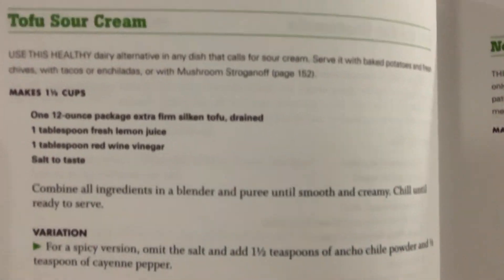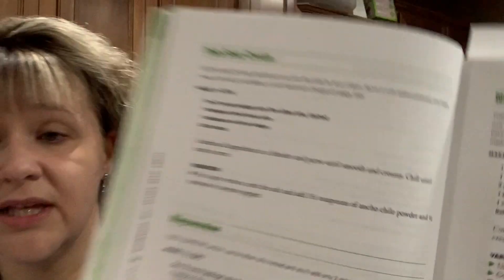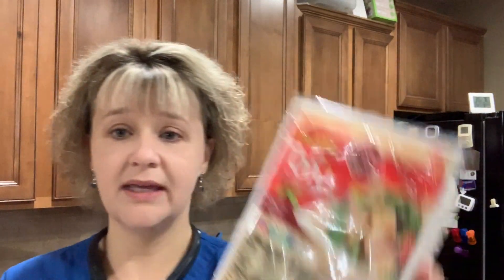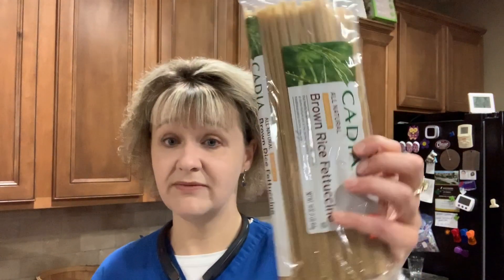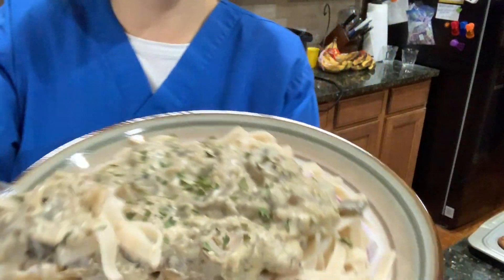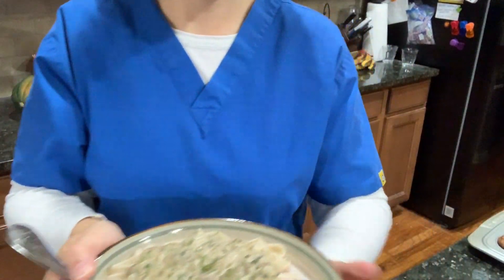FOK (Day 28) - Mushroom Stroganoff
OMGoodness guys...this recipe was so tasty!  I absolutely will be making this fantastic mushroom dish again!  But will probably quadruple the recipe...LOL!  Let me know what you think when you try this!  :)

Forks Over Knives Cookbook